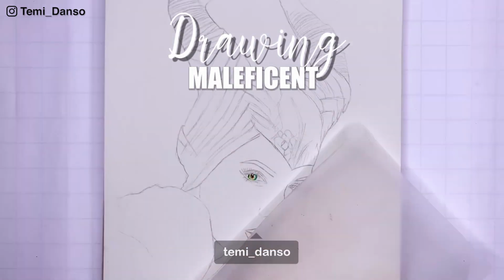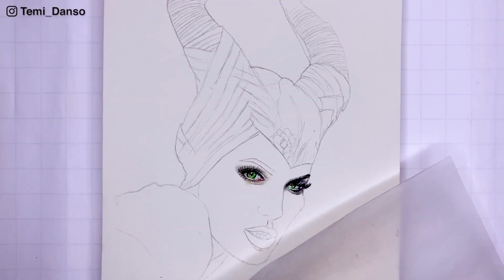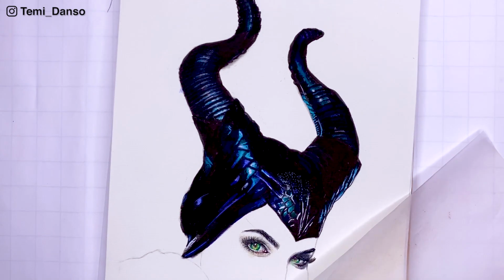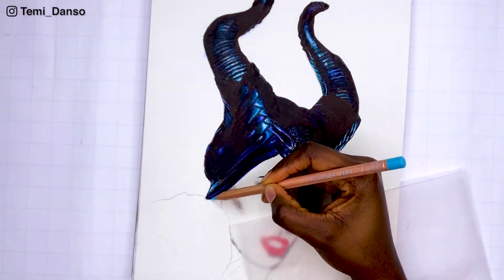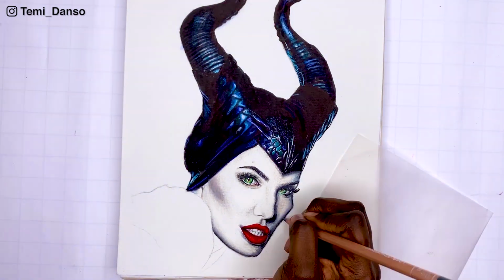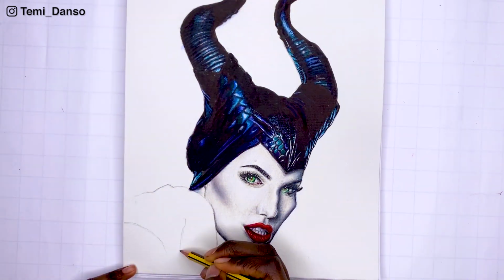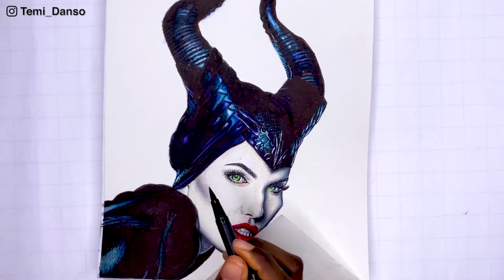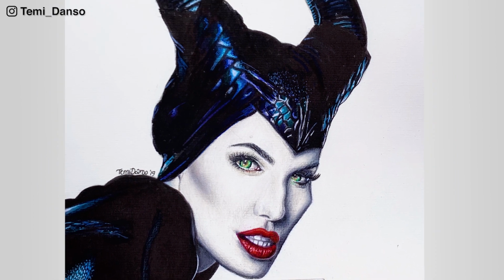Maleficent 2 Speed Drawing Tutorial using Colored Pencils (Angelina Jolie)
Here is my drawing of Maleficent. Hope you like and make sure you set it to 1080p!

Muse - Angelina Jolie in Maleficent 2
Time - 7h15

- Caran D'ache Luminance
- Faber Castell Polychromos
- Pan Pastels Set of 10
- Pan Pastels Tools
- Daler Rowney Pastel Paper
- Uni Posca White Paint Pen
- Crayola Supertips
- Stabilo Pens
- Pentel Color Pen Fine Point
- Staedtler Triplus Fineliner
- Japan Material Pens

- iPhone XS Max
- Neewer Ring Light
- Adobe Premiere Pro to edit
- A lot of time and patience